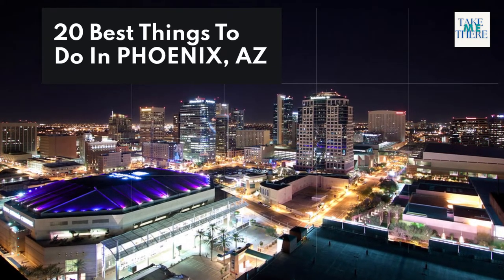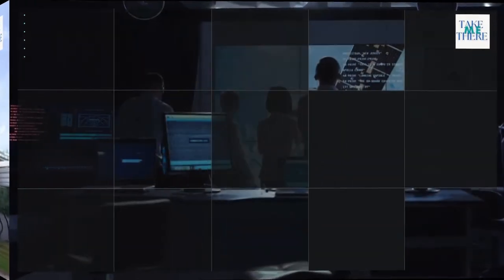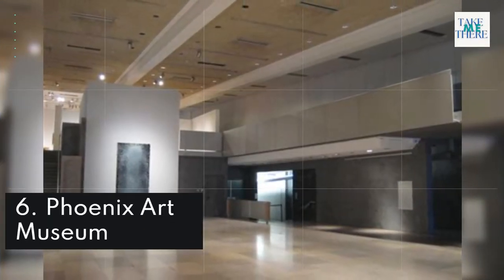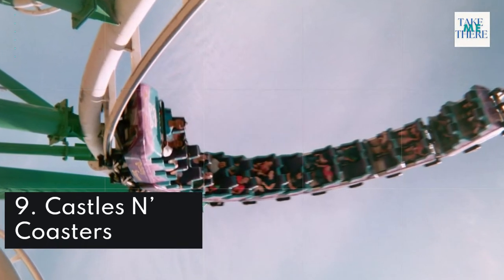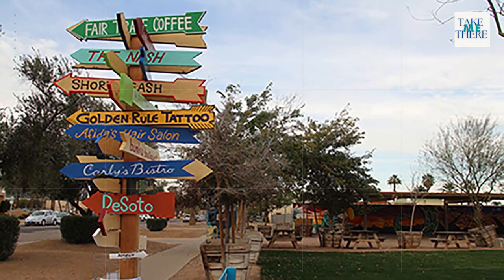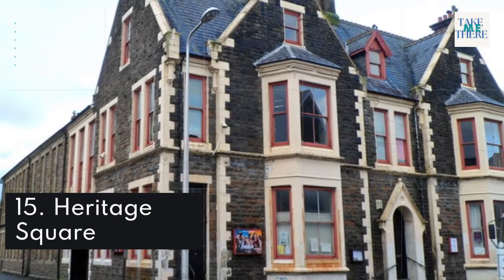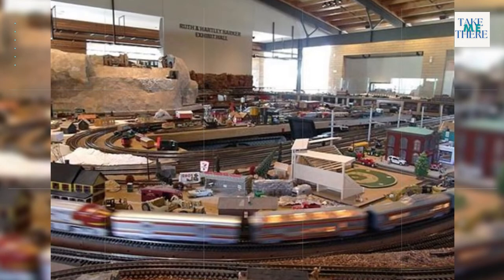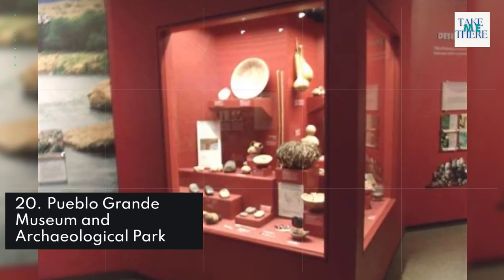20 BEST Things to Do in PHOENIX, AZ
Phoenix is ​​the capital of Arizona in the United States and is the most populous city. It is the fifth largest city in the United States and one of the only two state capitals alongside Austin, with a population of over one million.

Phoenix is ​​an anchor point in the Phoenix metropolitan area, also known as the Valley of the Sun, and is part of the Salt River Valley. The metropolitan area is the 11th largest city in the United States. Home to Maricopa County, Phoenix is ​​the state's largest city of 517.9 square miles (1,341 km2) and one of the largest cities in the United States. It is the largest metropolitan area in the Arizona Sun Corridor Mega Region, both in terms of population and size.

1. Heard Museum
2. Phoenix Zoo
3. Arizona Science Center
4. Musical Instrument Museum
5. Children’s Museum of Phoenix
6. Phoenix Art Museum
7. Hole in the Rock
8. Orpheum Theatre
9. Castles N’ Coasters
10. Arizona Museum of Natural History
11. Roosevelt Row
12. Chase Field
13. Papago Park
14. Talking Stick Resort Arena
15. Heritage Square
16. Taliesin West
17. McCormick-Stillman Railroad Park
18. Goldfield Ghost Town
19. Scottsdale Fashion Square
20. Pueblo Grande Museum and Archaeological Park

roosevelt row
phoenix children's museum of phoenix
desert botanical gardens

Online Social Media Jobs That Pay $25 - $50 Per Hour. No Experienced Required. Work AT Home.